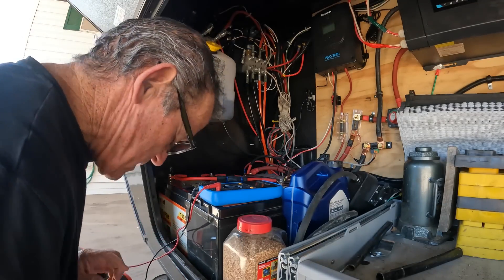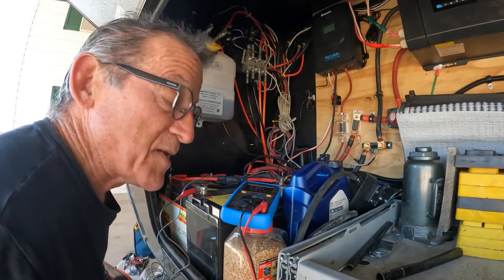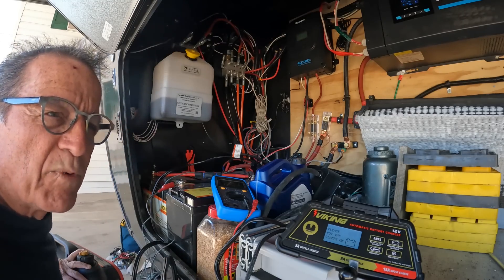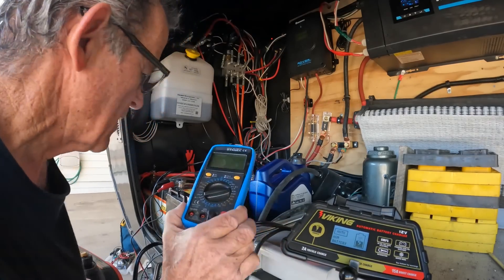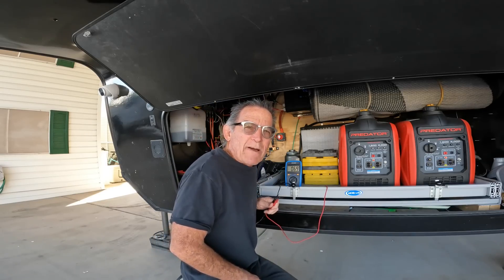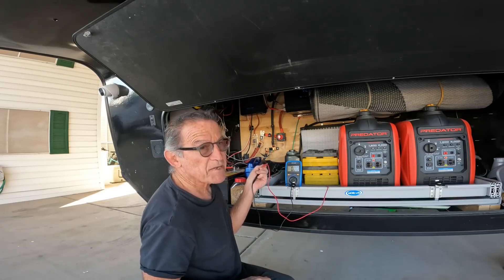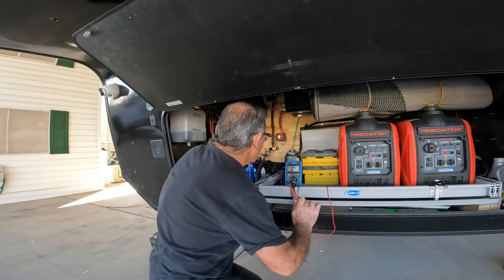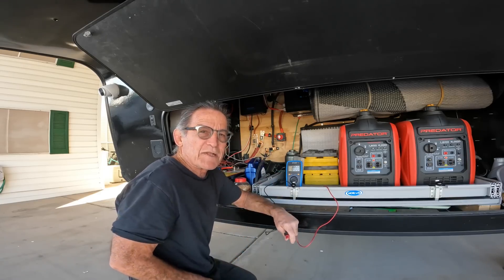Dead Batteries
How to recover batteries that have been drained to 0V and how to perform a Voltage Drop Test